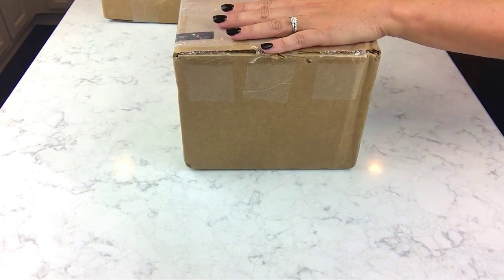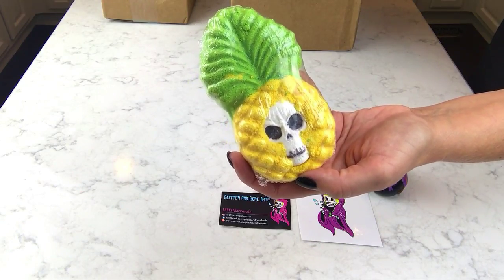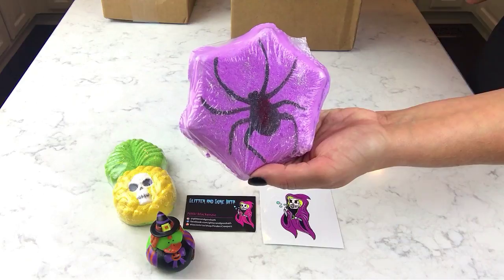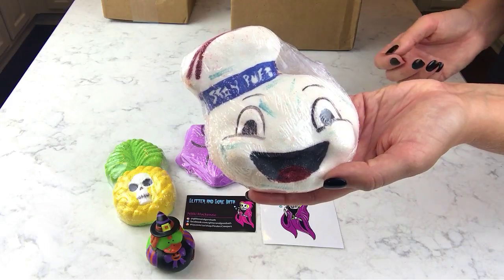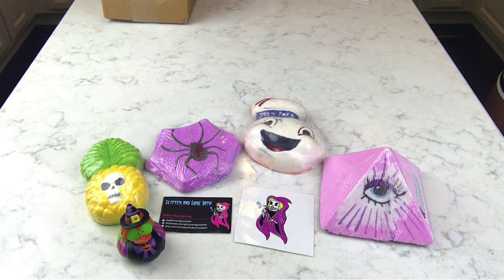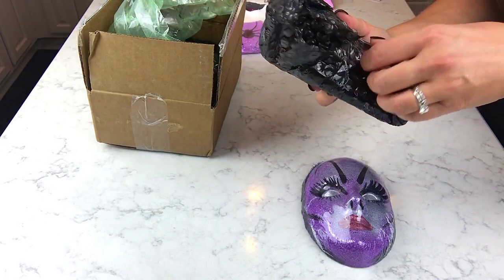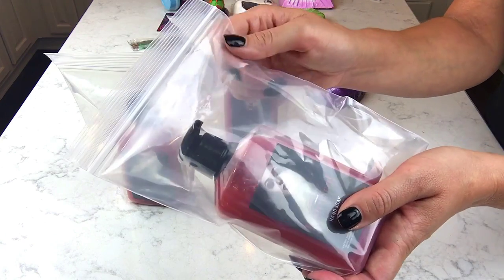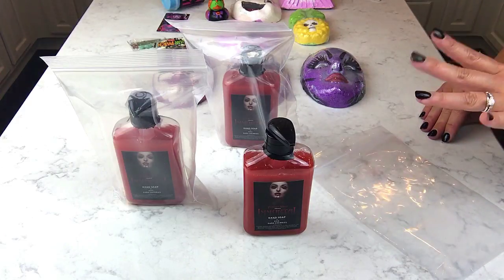GLITTER & GORE & SWEET SHOP OF HORRORS Bath Bomb Haul & Unboxing *TWISTED ALLURE Hand Soap Obsession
I hope you enjoyed today’s haul & unboxing featuring GLITTER AND GORE, SWEET SHOP OF HORRORS and TWISTED ALLURE. All of these companies has superb handmade products, you can’t go wrong with any of them!

FINDERS CREEPERS:

TWISTED ALLURE: